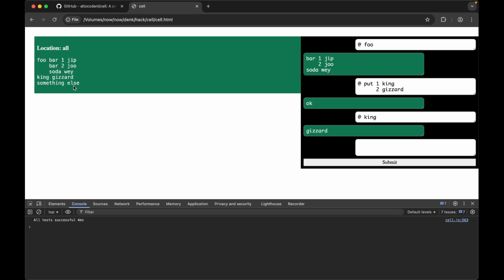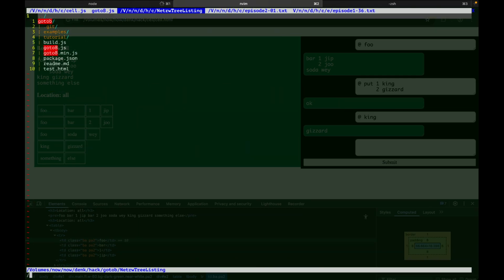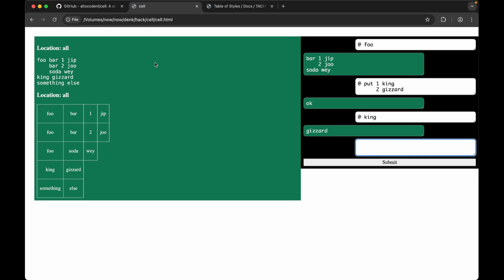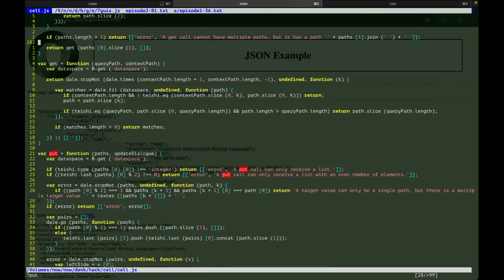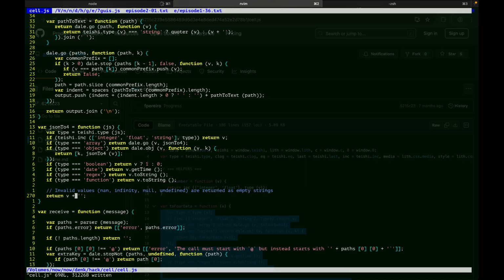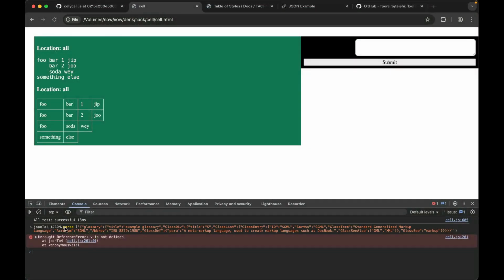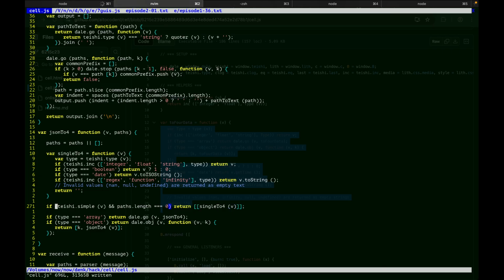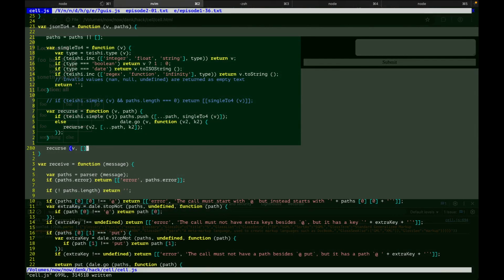Making Cell - S2E01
First episode of season 2! I'm building a programming environment from scratch while recording myself. Watch me struggle figuring out how to make it useful! Today, we explore drawing the datagrid. We even manage to pull out a nice recursive function in the nick of time.

Wishlist from the previous episode/season:

- service
- three way communication
- ui: table view (for lists of hashes and perhaps lists in general), grid view, custom view
- language constructs
- get files & emails integrated

But, we're going to start with the datagrid